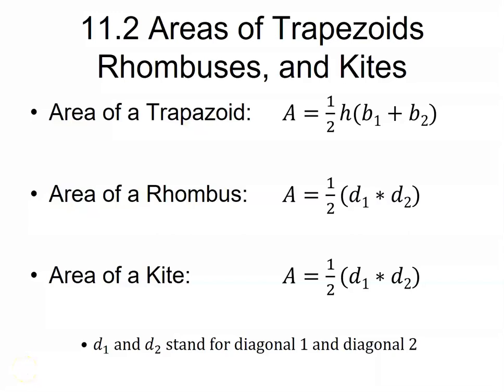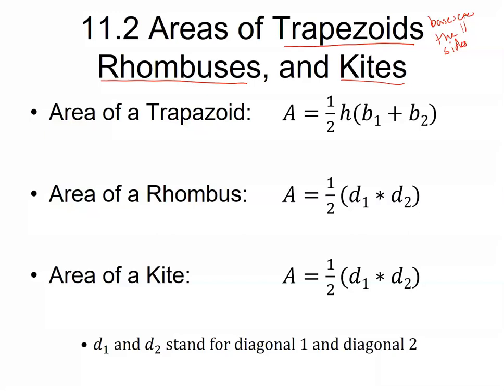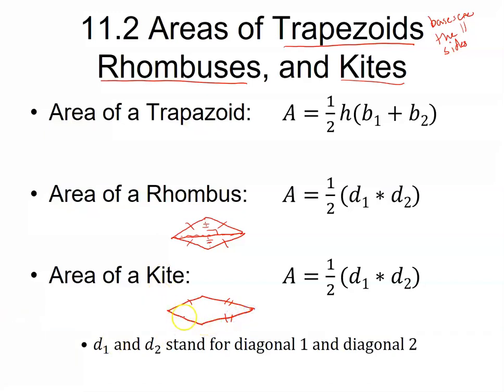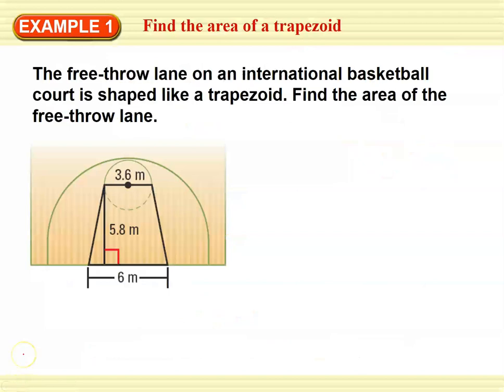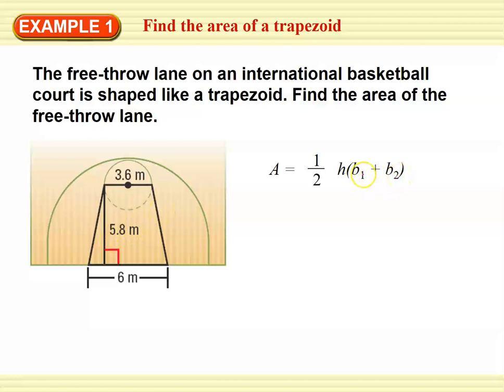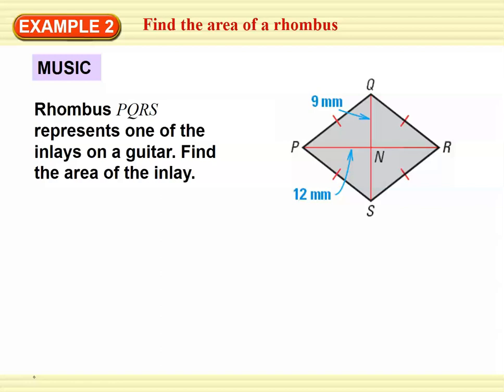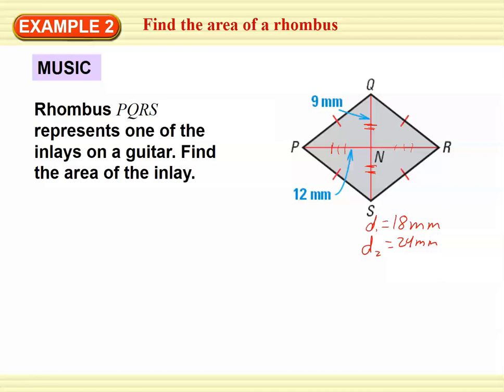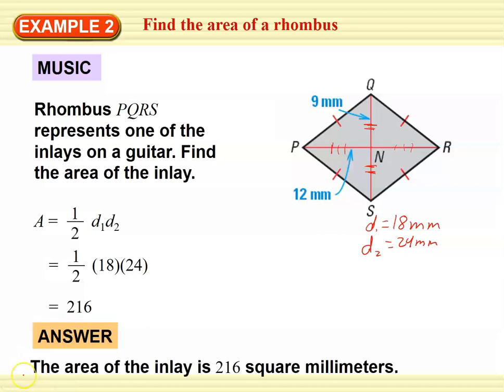11 2 First Half